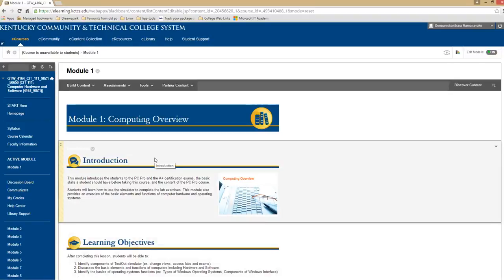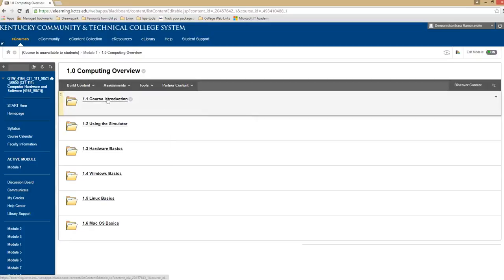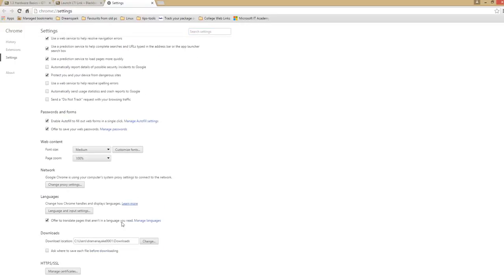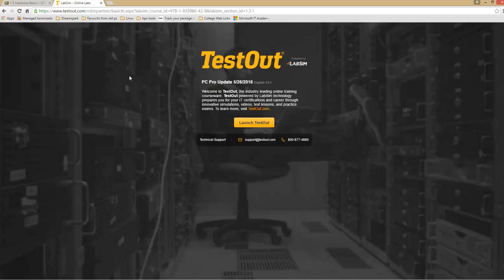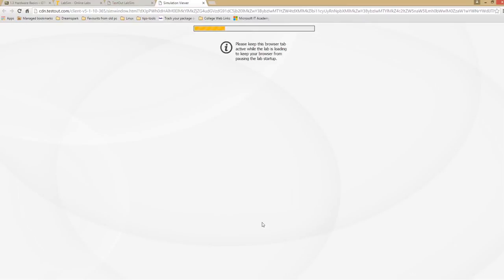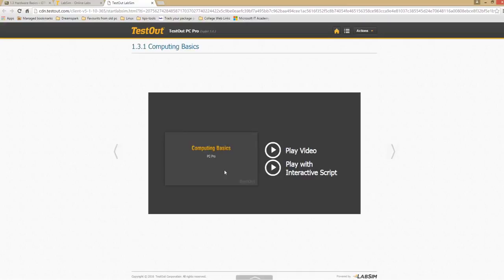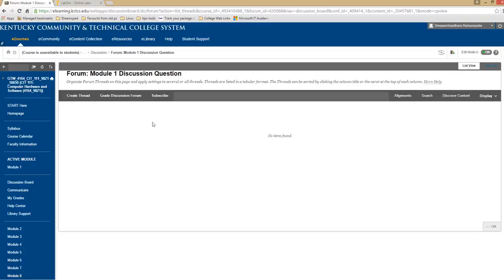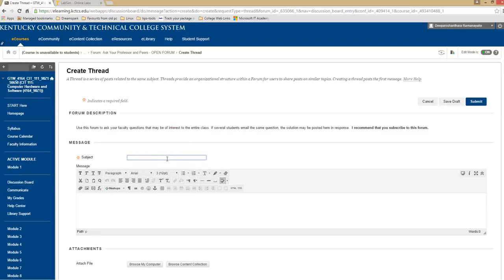video 5fl9eLWtP5h 26 56 1900x1036